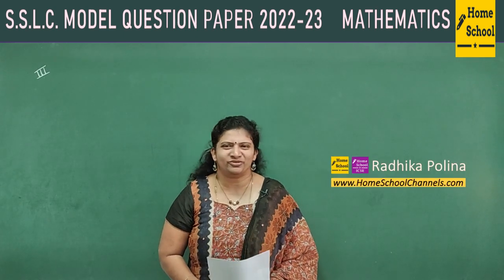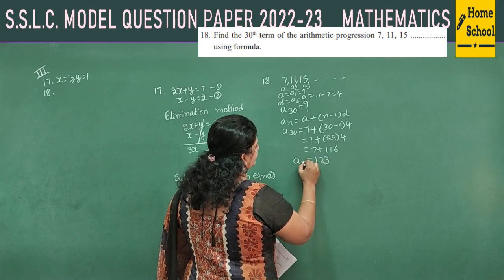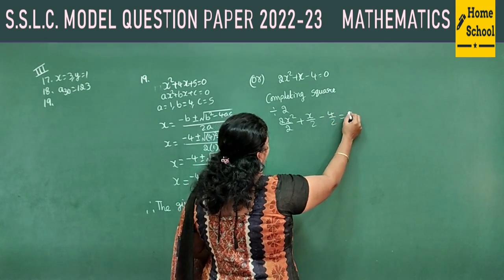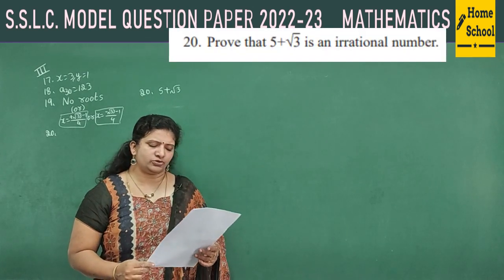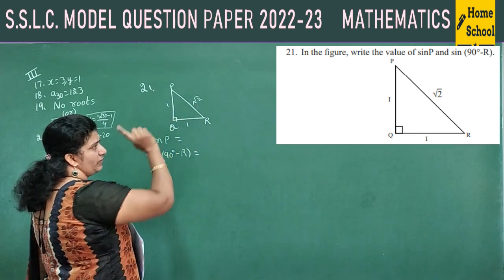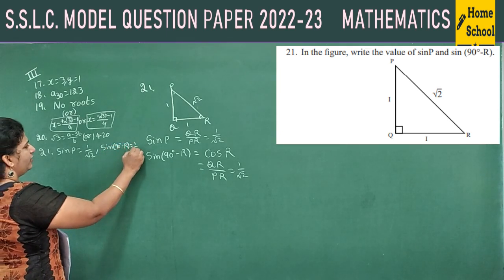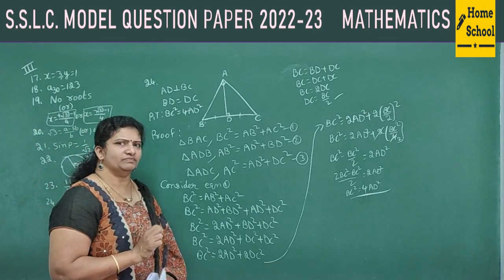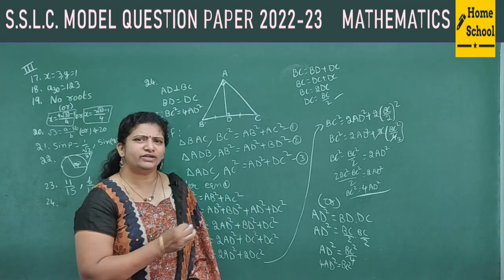SSLC Mathematics Model Paper answer key (2022-2023) Part-2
Chapter1:Arithmetic Progressions
Chapter 2:Triangles
Chapter 3:Pair of Linear Equations in two Variables
Chapter 4:Circles
Chapter 5:Areas Related to Circles
Chapter 6:Constructions
Chapter 7:Coordinate geometry
Chapter 8:Real numbers
Chapter 9:Polynomials
Chapter 10:Quadratic Polynomials
Chapter 11:Introduction to trigonometry
Chapter 12:Some Applications of Trigonometry
chapter13:Statistics
Chapter 14:Probability
Chapter 15:Surface Areas and Volumes